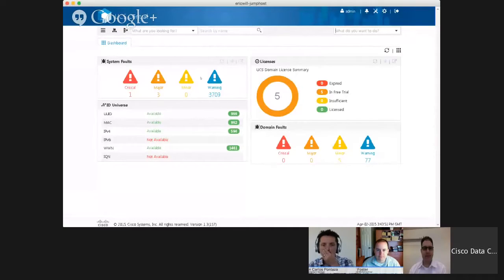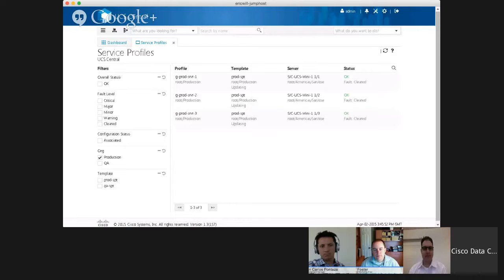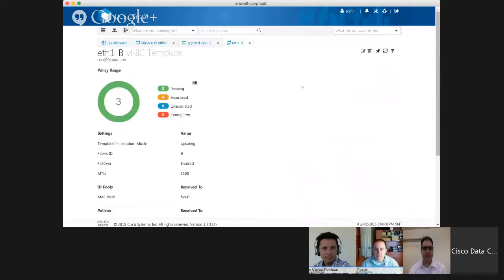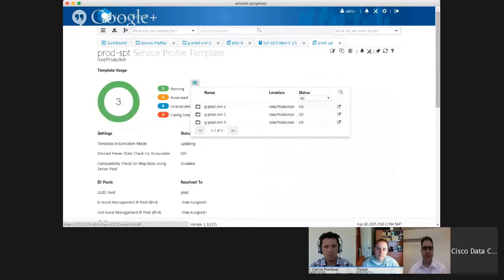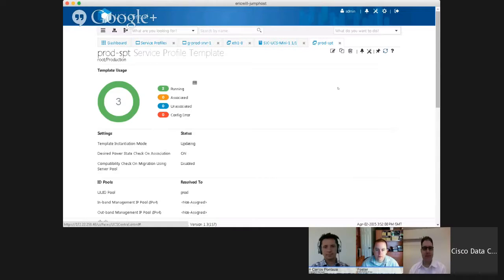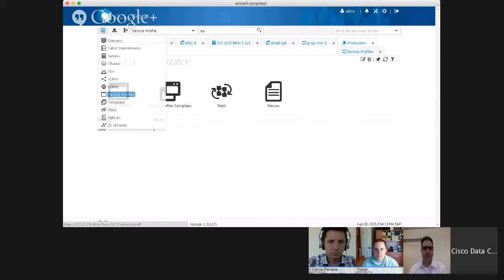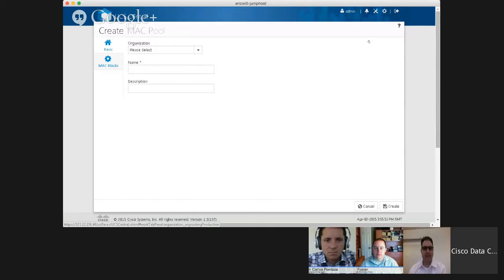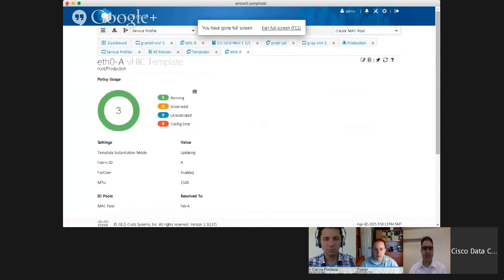UCS Tech Talk: Whats new in the world of UCS Central version 1.3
Join Cisco Technical Marketing Engineers and other data center management experts for a discussion on UCS Central update for the 1.3(1) Release. You will learn more about the newly introduced features of the UCS Central 1.2(3) release, such as NFS support for UCS Central HA cluster mode, using global service profiles that reference ID pools with domain specific qualification policies, direct publishing of VLAN / VSAN resources to UCS Manager, enhancements to UCS Domain Fault inventory, the new search and task based user interface, and different approaches on how to best implement and deploy UCS Central at scale.

When: Thursday, April 2nd, 2014 8:00-9:00am PST

Guests:
Eric Williams, Technical Marketing Engineer, Cisco
Jacob van Ewyk, Product Manager, Cisco
Juan Carlos Pontaza, Software Engineer, Cisco